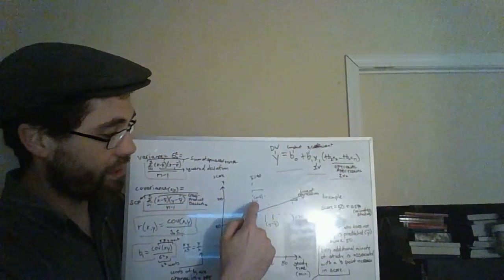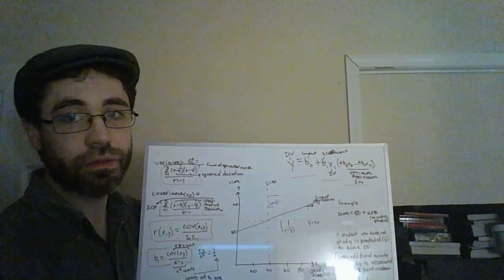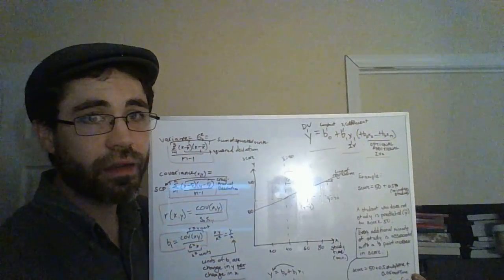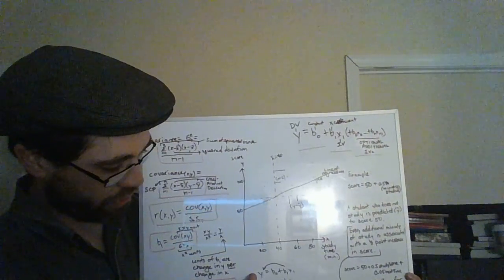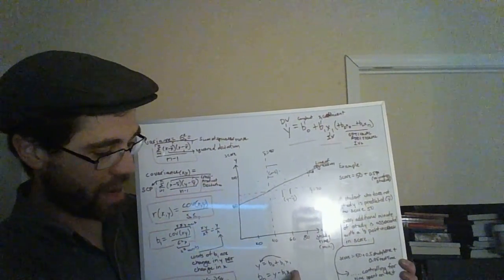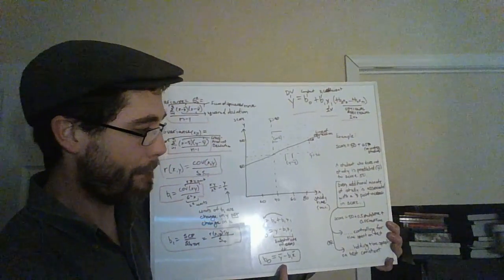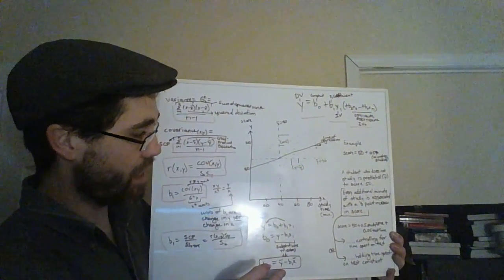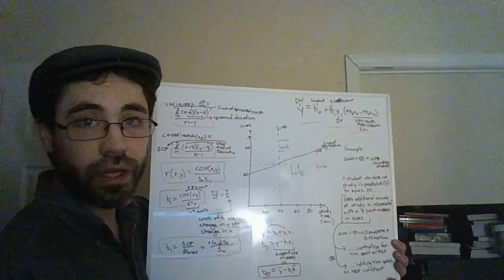03 24 Bivariate Regression I